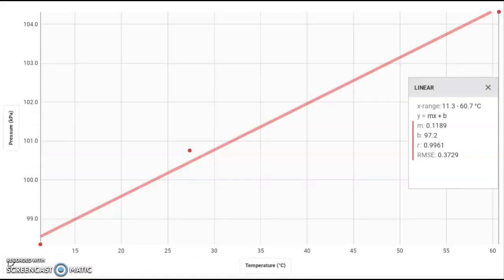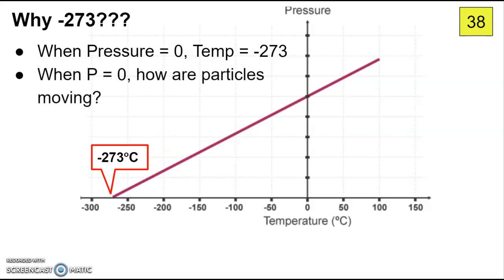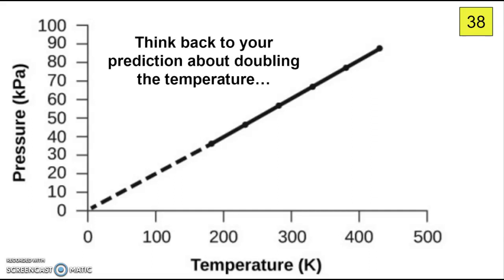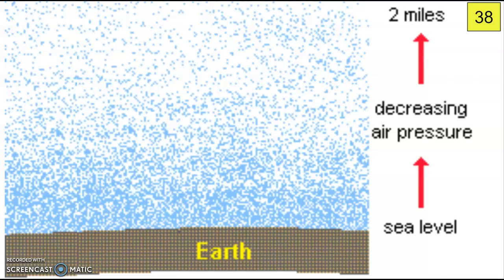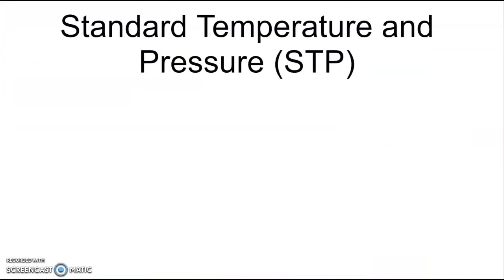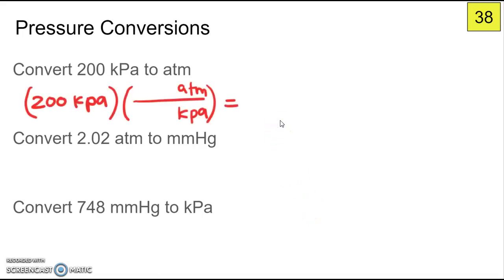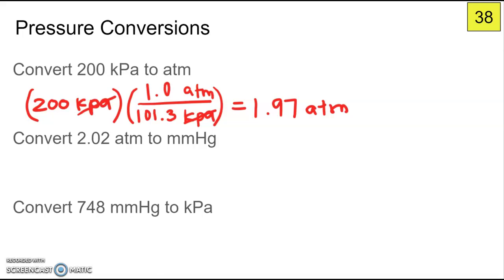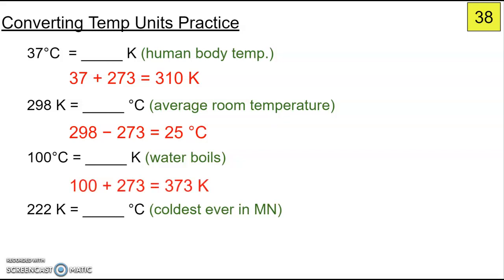Temperature and Pressure Units Notes - ChemistryX